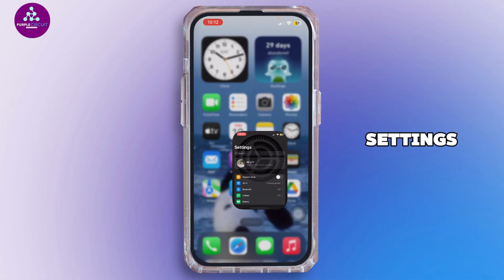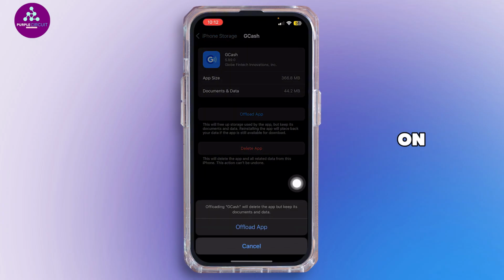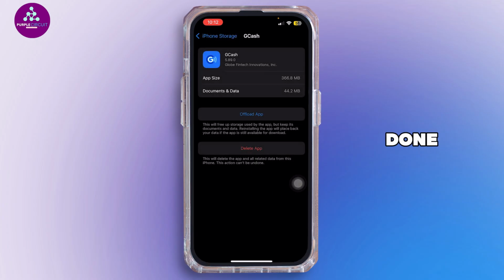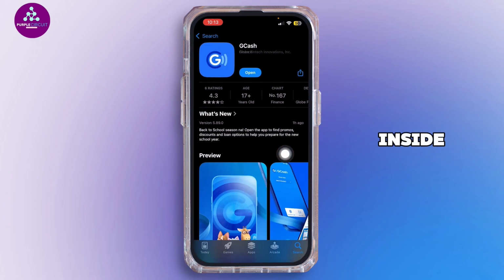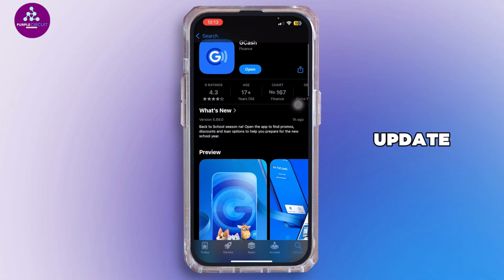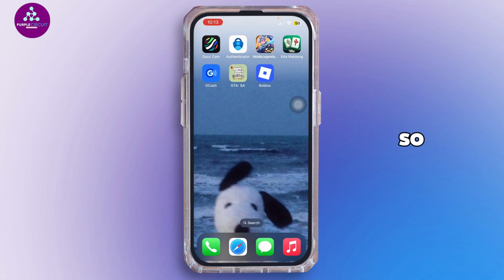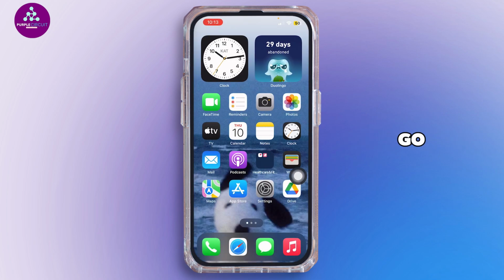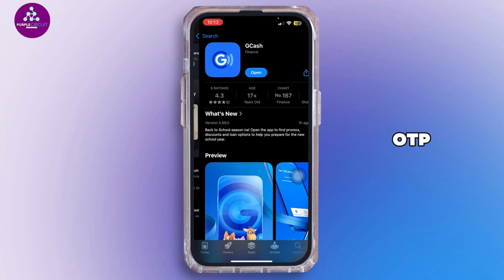How To Fix GCash App Game Not Opening (2025 GUIDE)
How To Fix GCash App Game Not Opening (2025 GUIDE) 📱🚫 | Step-by-Step Game Launch Repair

Can't get the games in your GCash app to open in 2025? This definitive guide walks you through simple yet powerful fixes to restore full access—no tech expertise required.

In this video:
0:00 – Introduction
0:10 – How To Fix GCash App Game Not Opening

We’ll walk you through essential steps like clearing the GCash app cache/data to eliminate corrupted files, updating to the latest GCash and OS versions, and ensuring sufficient RAM and storage. Learn how to disable battery savers or memory optimizers that kill background processes, grant game-specific permissions, and check your internet connection for stable sessions. We also cover how to reinstall or reset game modules within the app, re-login to refresh your session, and resolve potential account-sync or permission errors.

Get your GCash games launching reliably again—this 2025 fix guide has every step.